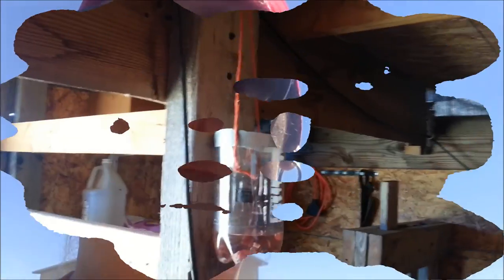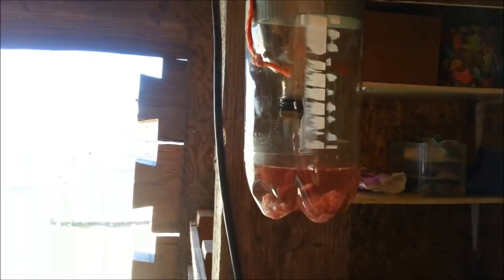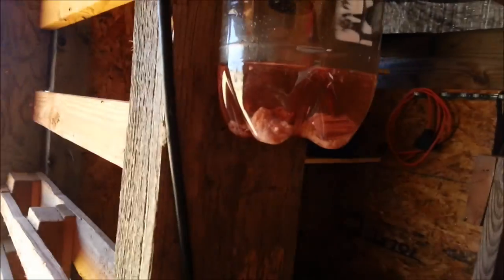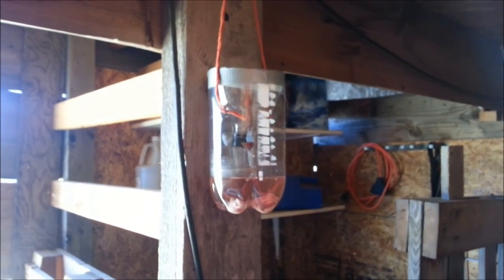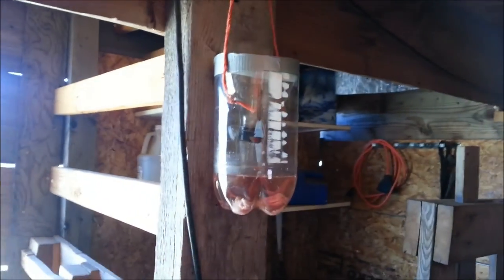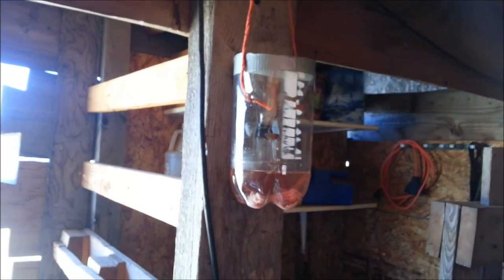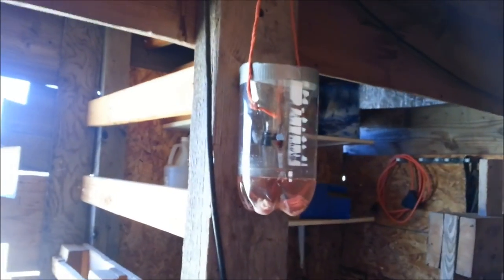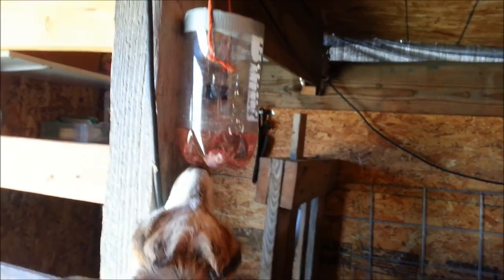Homestead Fly Trap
I have had it with the flies in the barn! No more spilt milk! Time to fight back!

Keep up to date by following us on Social Media!